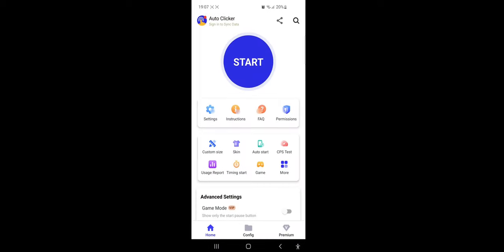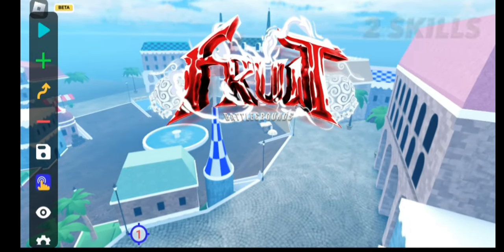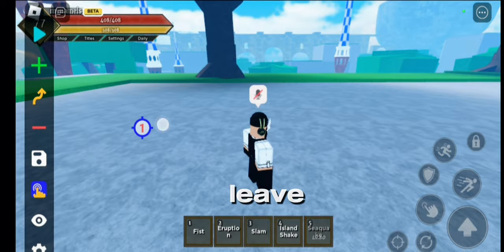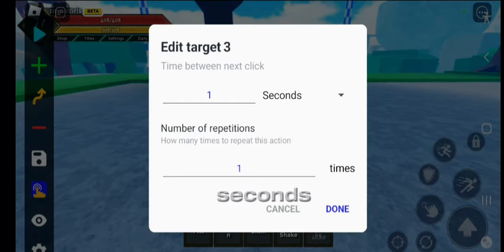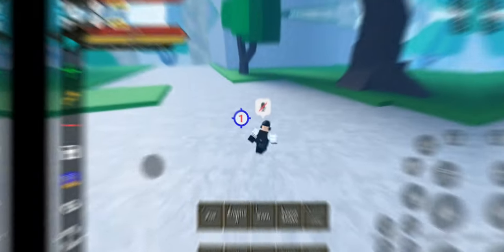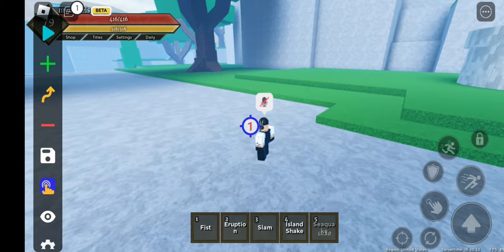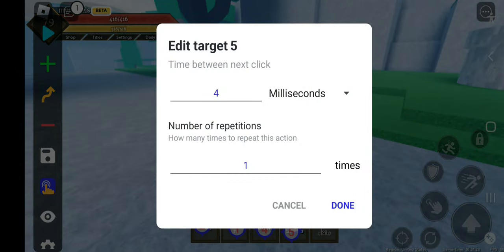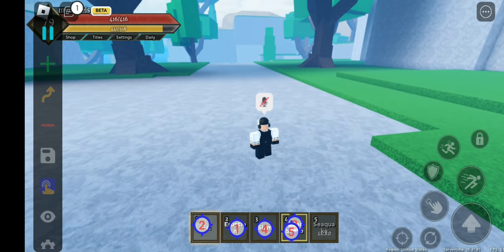How to auto farm levels in fruit battlegrounds (Updated) ||Mobile edition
Check out: @nullJQ

Timestamps:
0:00 - intro
0:38 - 2 Skills
1:47 - 2 Skills

Fruit battlegrounds

Videos